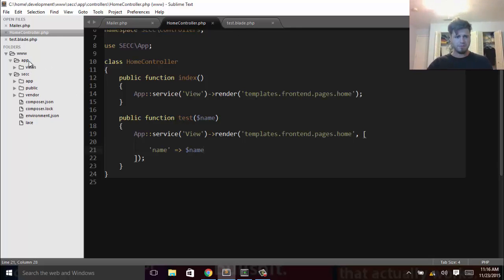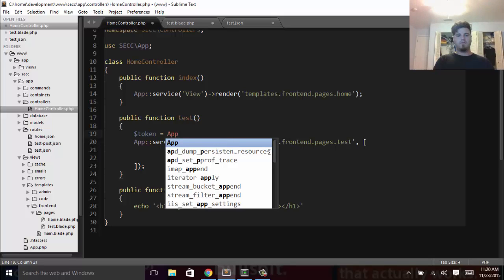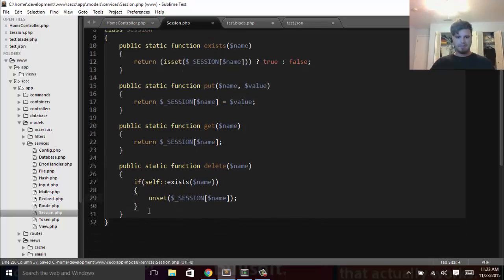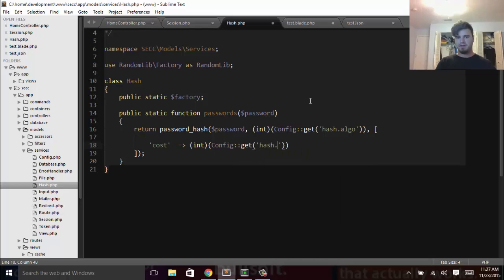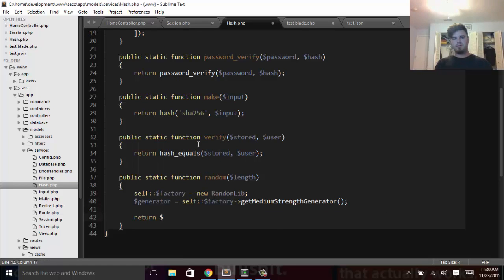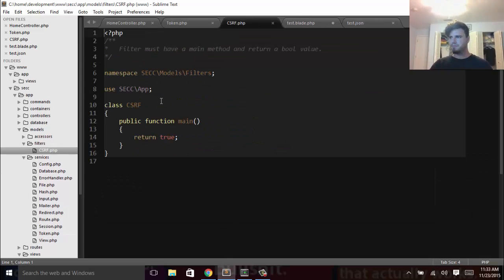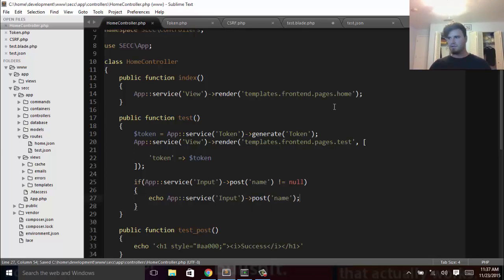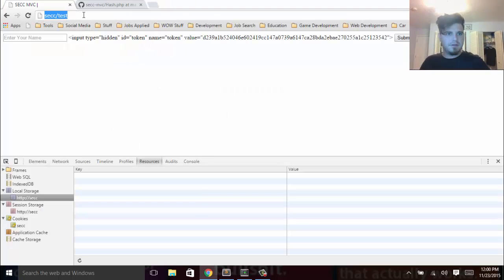Introduction To Web Development ep15 CSRF